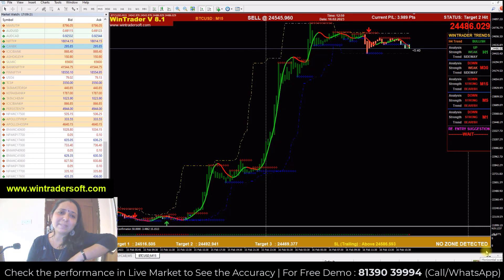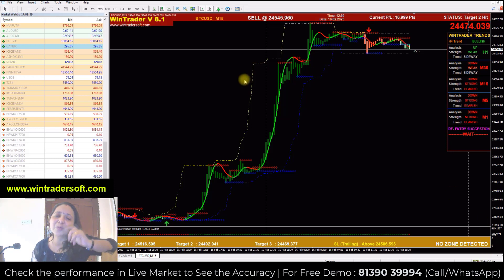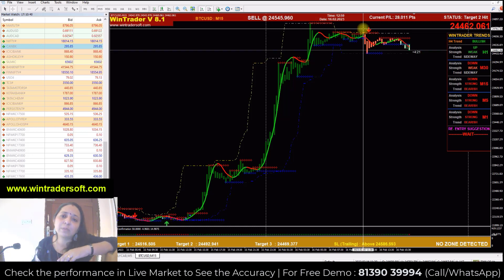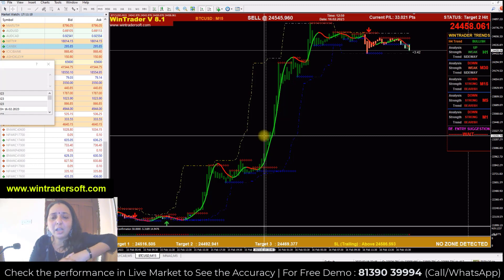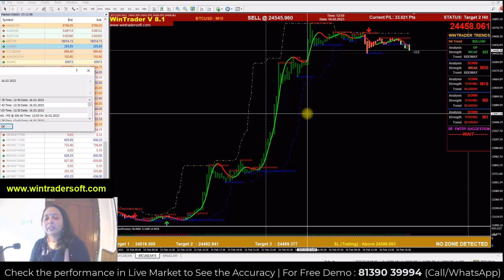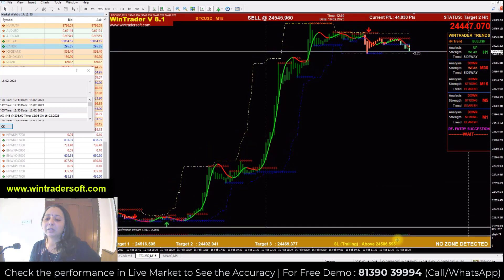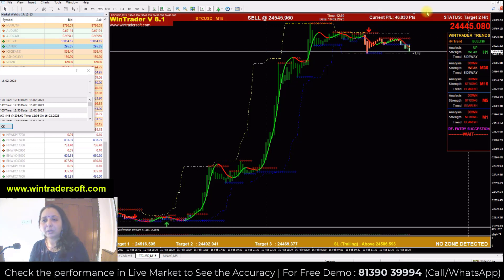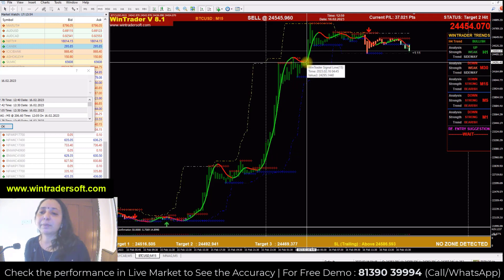CRYPTO Signals Live / பிட்காயின் BTC/USD // Monday To Sunday Earn 5% To 10% Daily // 7 Days Market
✅𝐅𝐨𝐫 𝐅𝐫𝐞𝐞 𝐃𝐞𝐦𝐨 𝐚𝐧𝐝 𝐌𝐨𝐫𝐞 𝐃𝐞𝐭𝐚𝐢𝐥𝐬:
Skype: wintradersoft
✅𝐂𝐥𝐢𝐞𝐧𝐭 𝐓𝐞𝐬𝐭𝐢𝐦𝐨𝐧𝐢𝐚𝐥𝐬:

12 years of proven strategy assures you risk-free trading in NSE, MCX, NCDEX, and FOREX markets